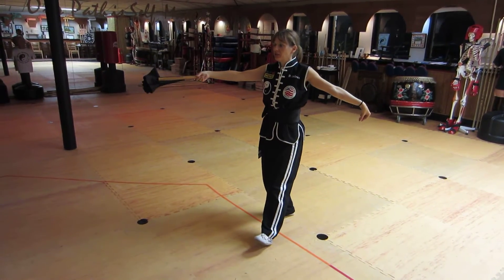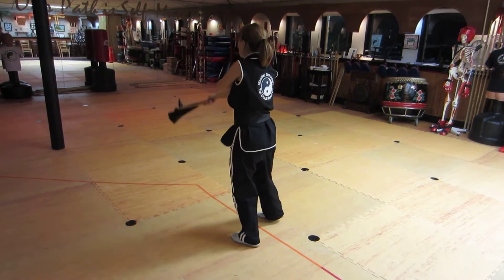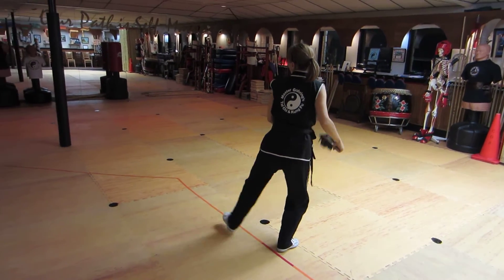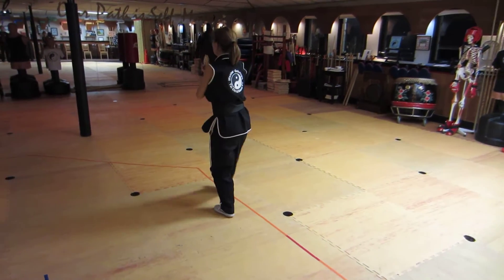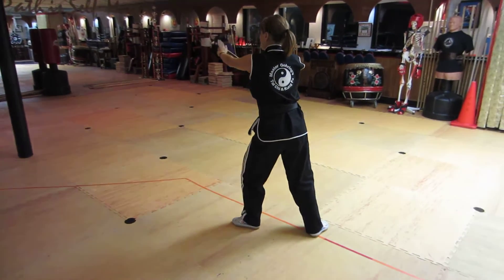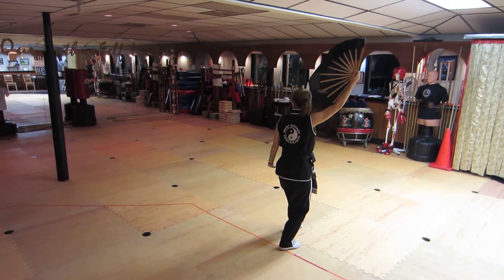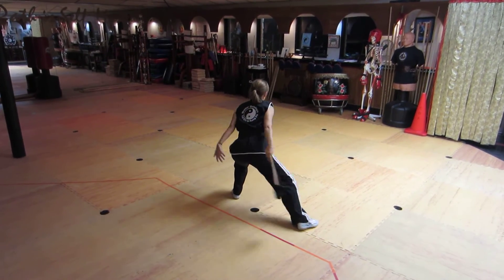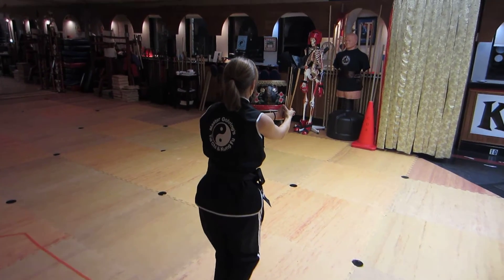Fan walk through of the end